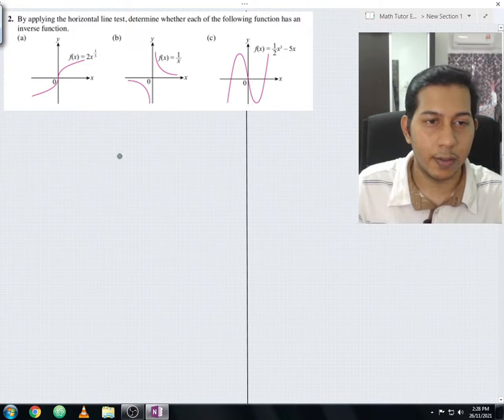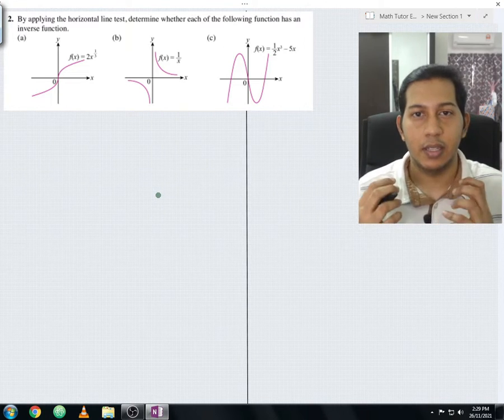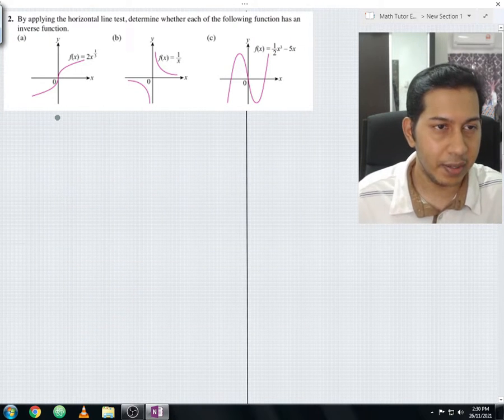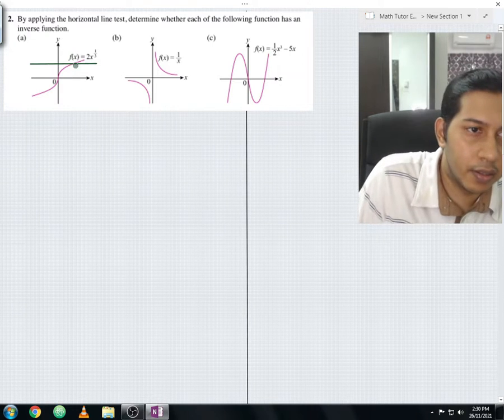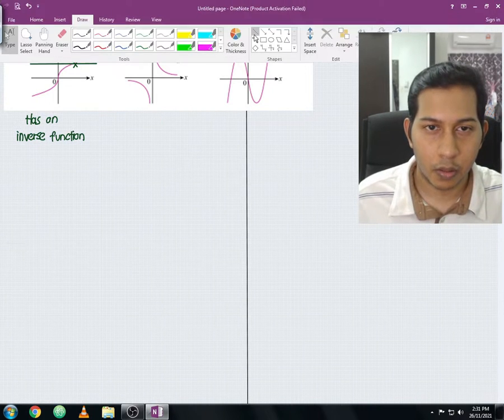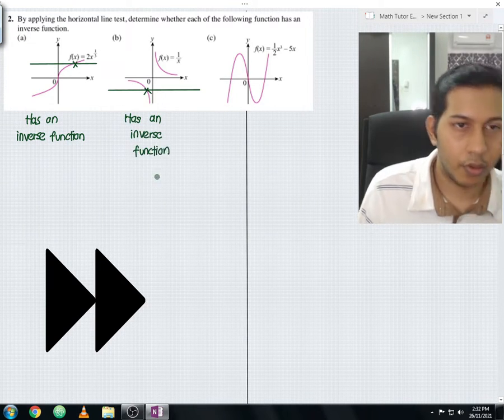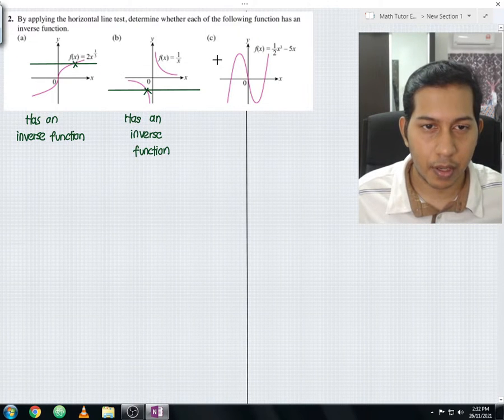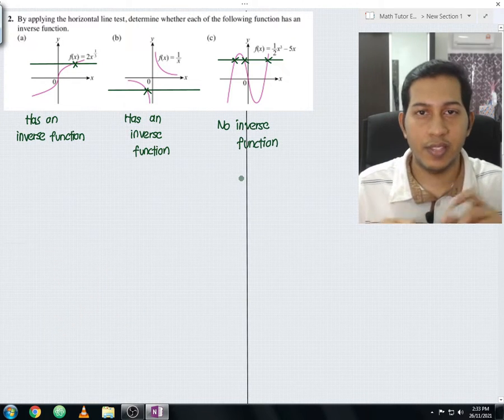Functions KSSM Add Maths SPM Practice Question 5 | Math Tutor Edu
This is a video consist of functions kssm add maths spm practice question 5  from Math Tutor Edu. Horizontal test are discussed in this question to identify whether a graph has inverse function or not

Hope you will understand on how to solve this functions question.

From now onwards, you guys can expect more add maths question in KSSM syllabus. Any doubts or feedback feel free to put down in the comment section below.

This video is a functions add maths short question.